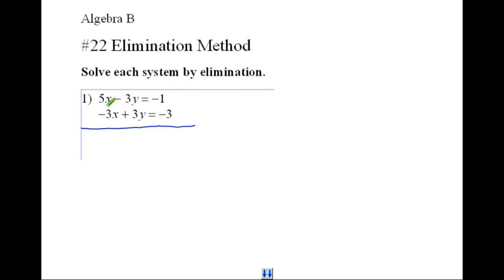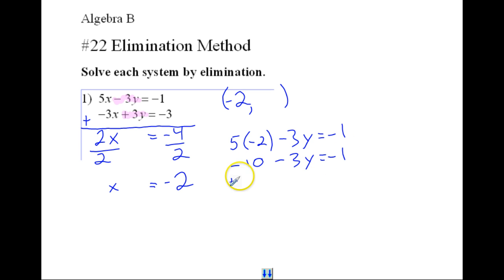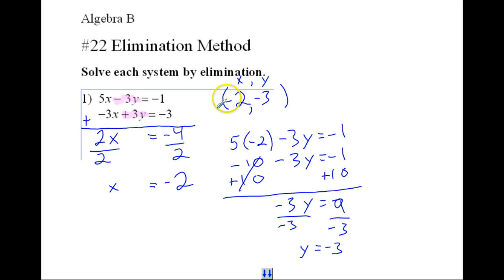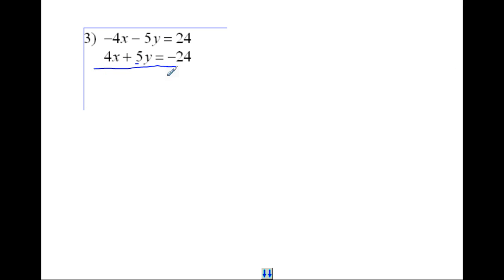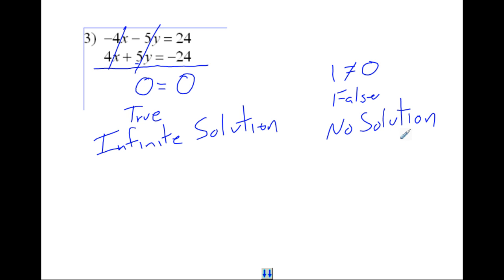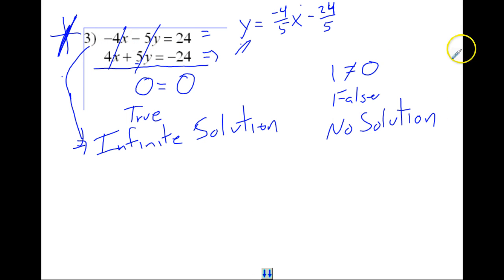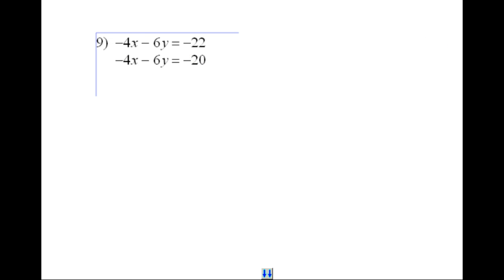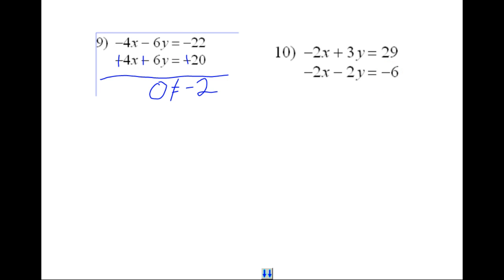2014.10.16 #22 Elimination Method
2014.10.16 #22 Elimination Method